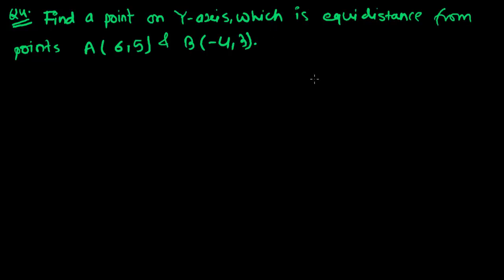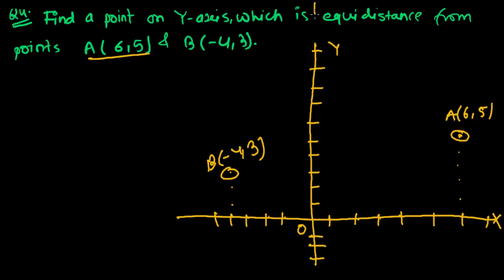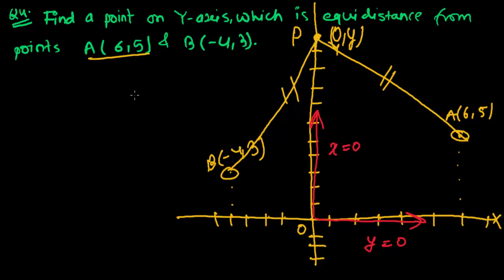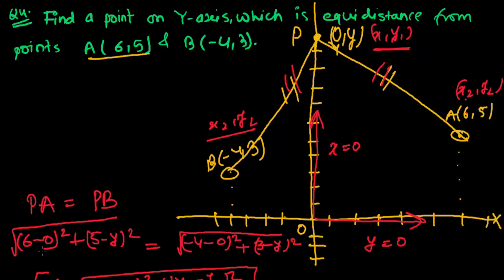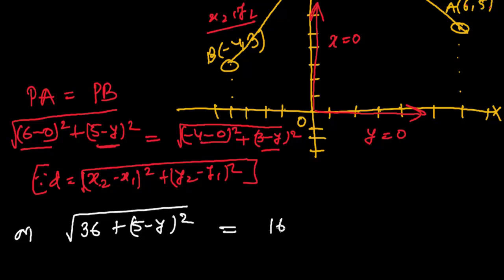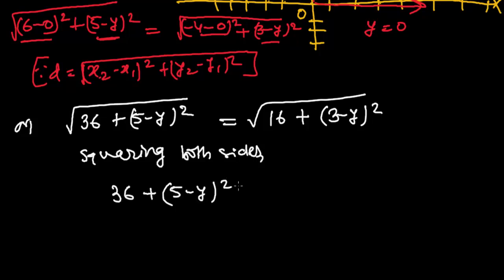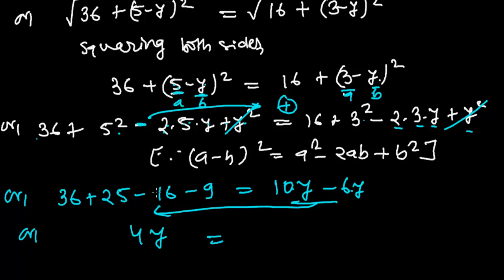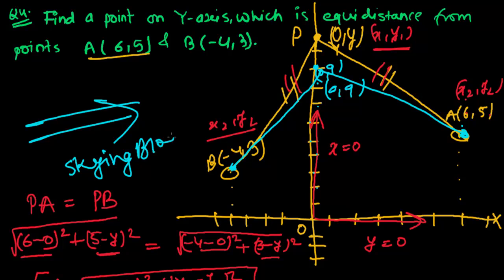Distance Formula Problems 4 - Finding a Point on Y-Axis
for complete list of Coordinate Geometry Tutorials videos.
 In this coordinate geometry video lesson we are finding a point on Y- Axis which is equidistant from given two points. We need to find the coordinates of that point. We should remember here  the concept that any point on Y-Axis has its X-coordinate 0.